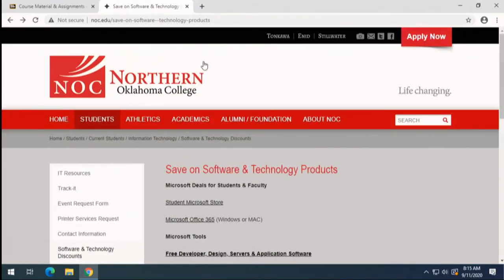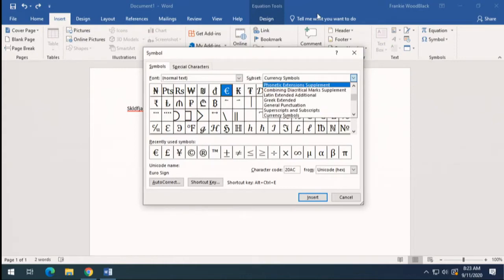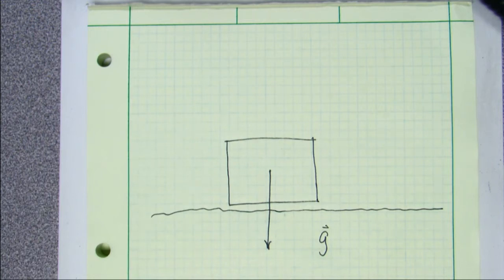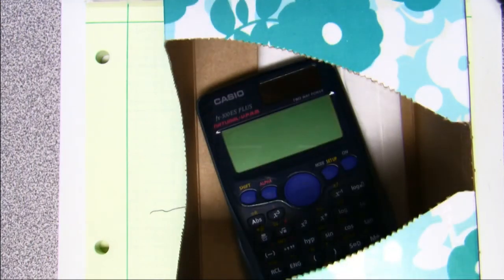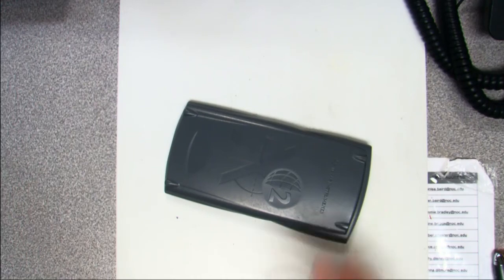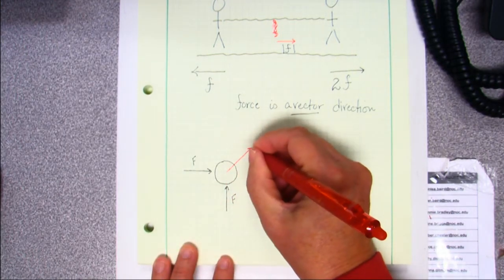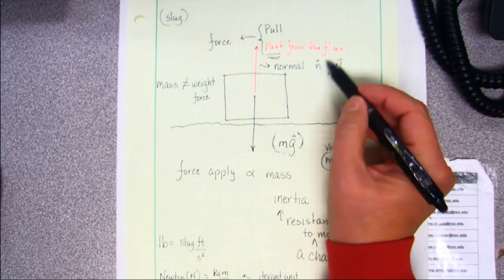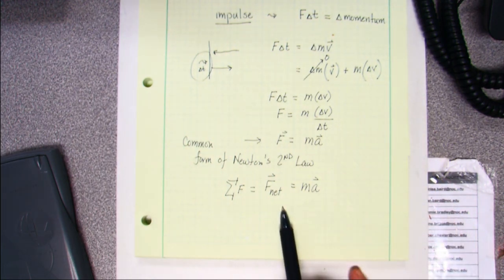Lecture Sept 11 2020 - Introduction to Forces